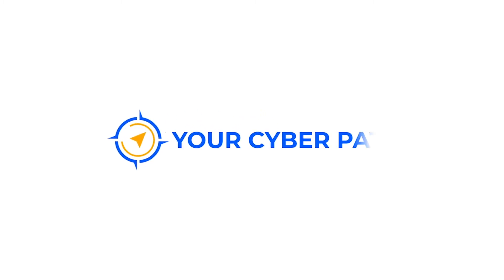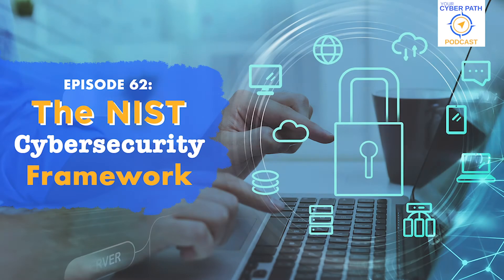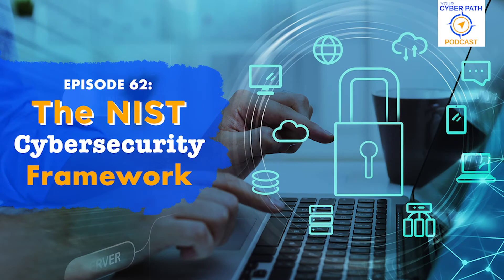EP 62: The NIST Cybersecurity Framework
In this episode, we cover the importance of the NIST Cybersecurity Framework (NIST CSF) and its use in managing risk as a business process within your organizations. The NIST Cybersecurity Framework was developed by the National Institute of Standards and Technology in collaboration with cybersecurity experts across the world.

The framework is divided into three parts: the Framework Core, the Framework Implementation Tiers, and the Framework Profile. The Framework Core contains the five concurrent and continuous functions performed by a cybersecurity organization: identify, protect, detect, respond, and recover. The Framework Implementation Tiers provides 4 levels of achievement for cybersecurity risk management. The Framework Profiles contains 23 activities and 108 outcomes that can be used to create a profile for your organization to manage its cybersecurity risk.

Kip Boyle and Jason Dion spend this episode providing a great overview of the NIST Cybersecurity Framework and its benefits. The team has recently filmed a long-form course that dives into each and every part of the Framework and teaches you how to use it in your own consulting and risk management efforts. You can find the course on the Your Cyber Path website or at our distribution partner’s website, Udemy.

●       What the NIST Cybersecurity Framework is

●       The benefits of using the NIST Cybersecurity Framework

●       The three parts of the NIST Cybersecurity Framework

●       How to integrate other control methods (ISACA, ISO, RMF) into the NIST Cybersecurity Framework

Relevant Websites For This Episode

Other Relevant Episodes

●       Episode 50 – What does it take to lead a cybersecurity program

●       Episode 53 – How to buy cyber insurance for your law practice